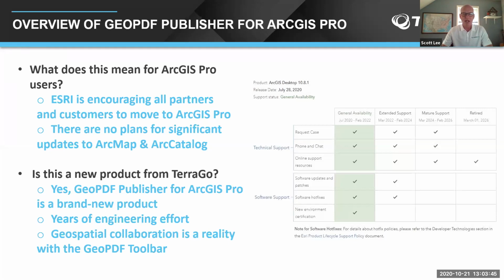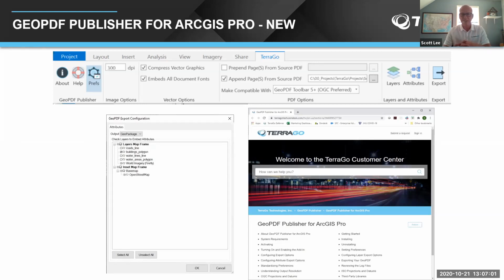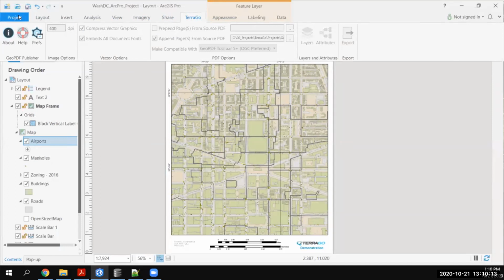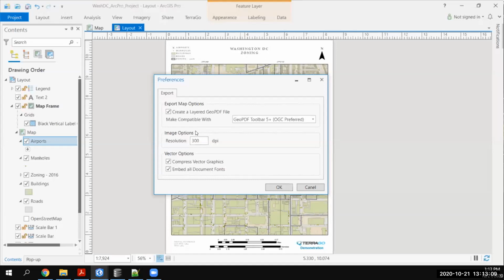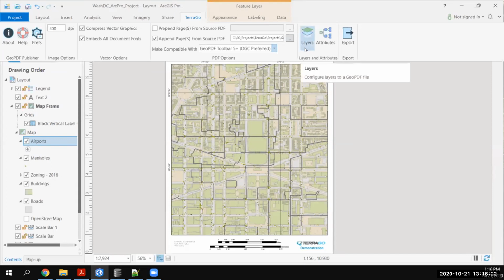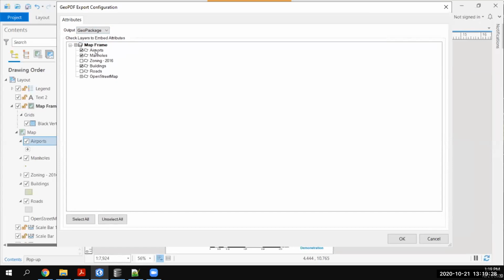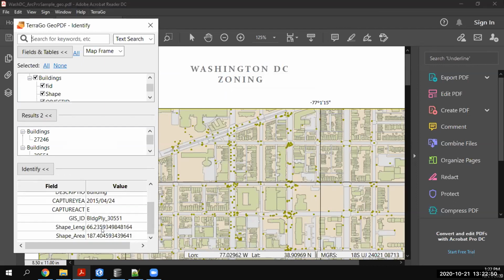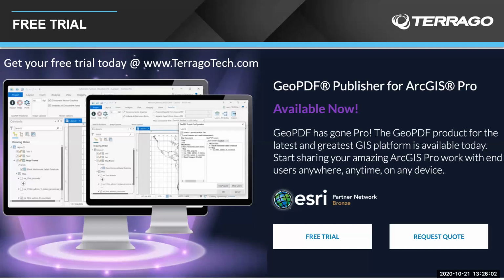GeoPDF® Publisher for ArcGIS® Pro Demo